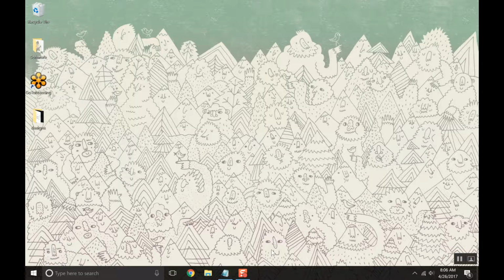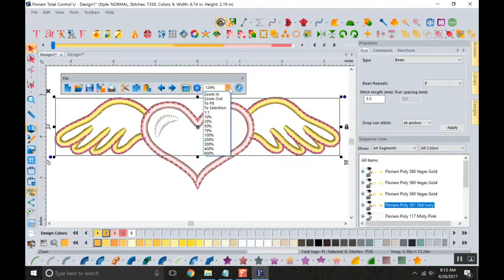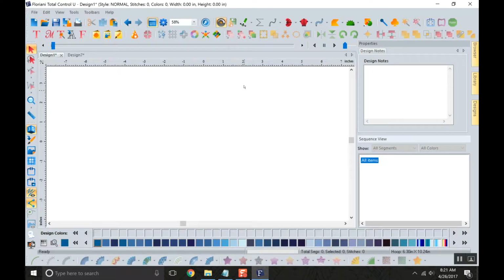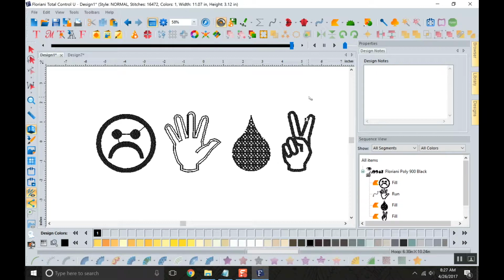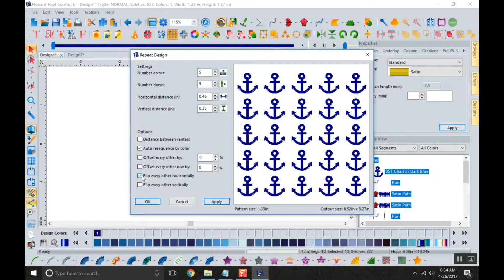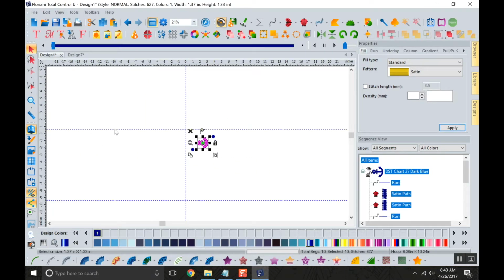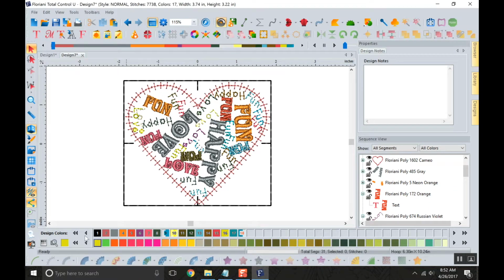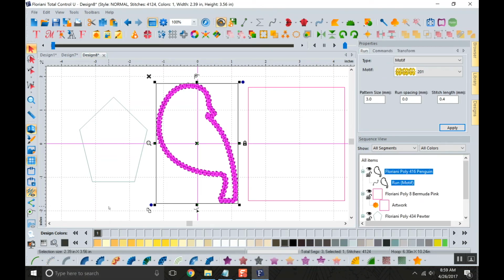FTCU with Lou Lesson2 Part 2 (toolbars and icons)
Get a brief description of each icon on your work-space.